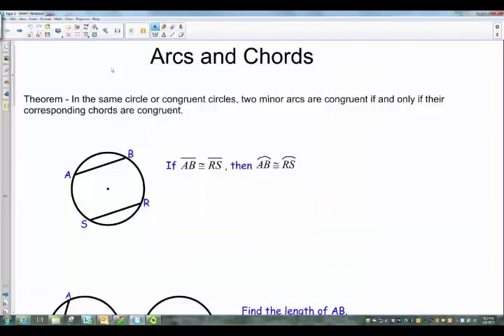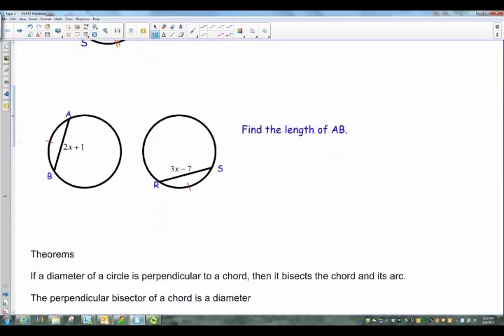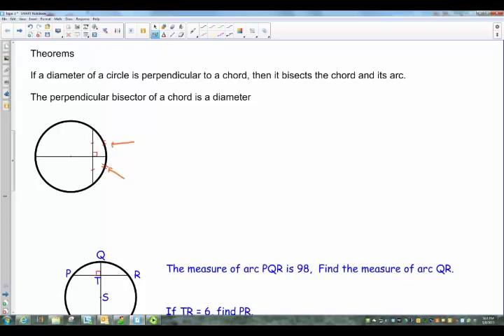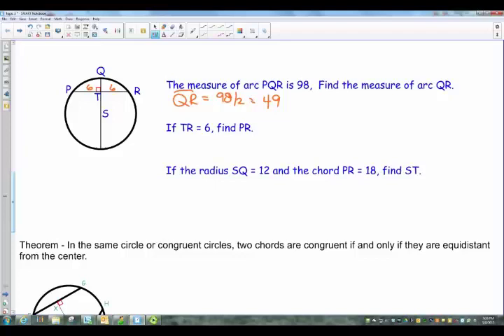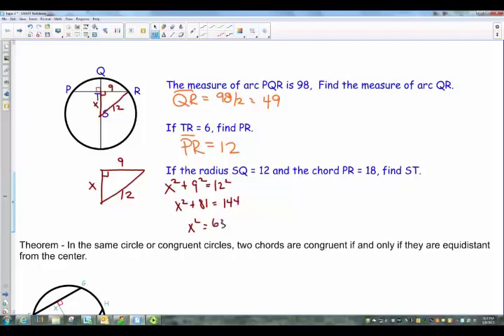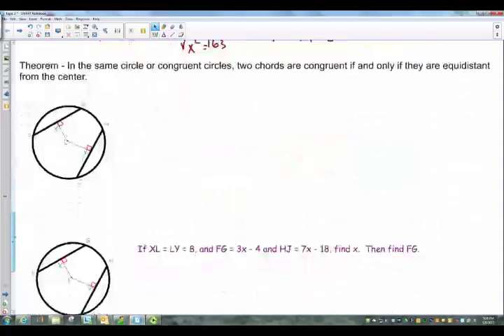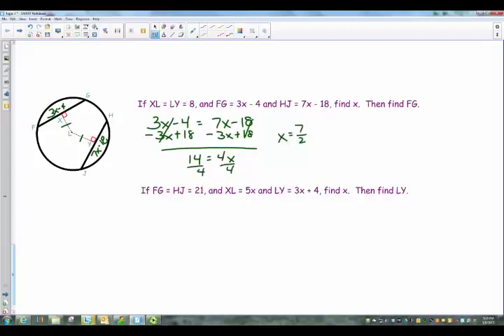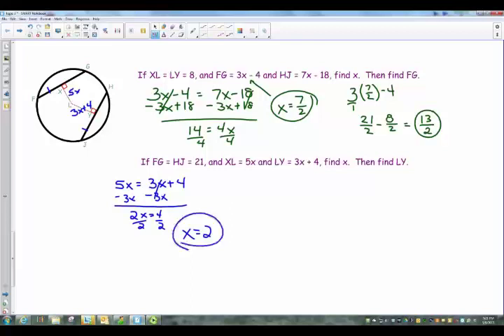Arcs and Chords